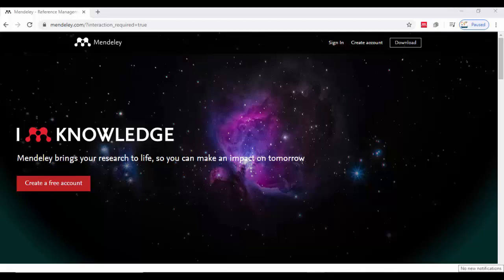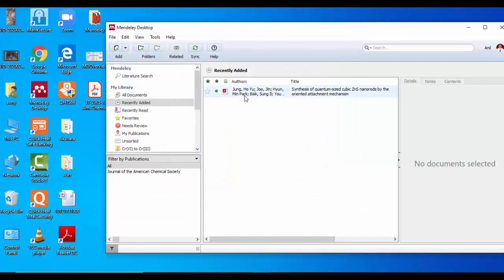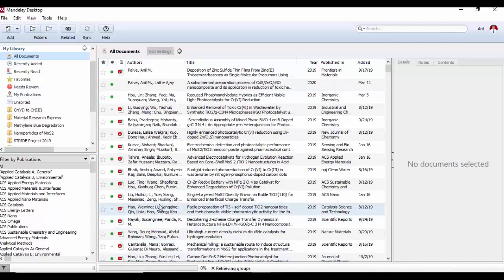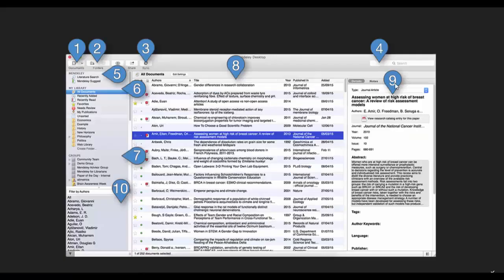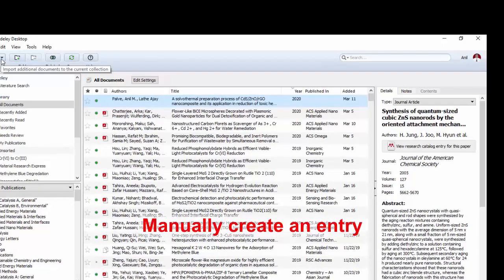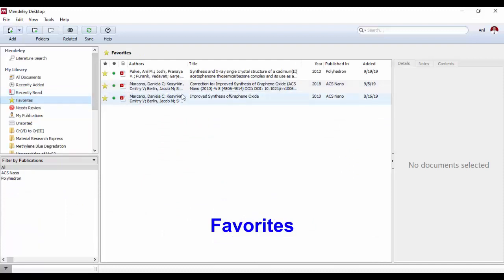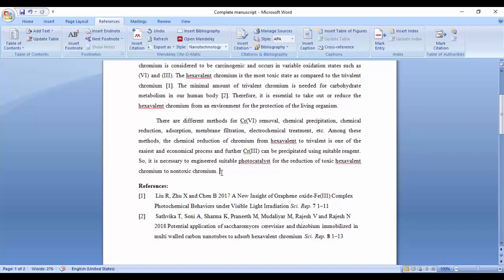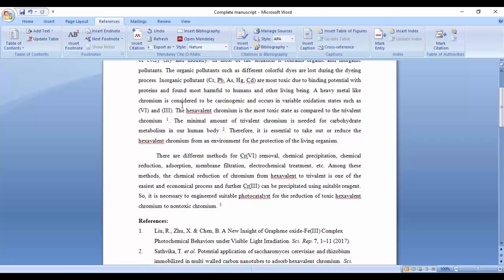Mendeley Full Tutorial (Desktop, Reference Management, Citation, Adding Documents)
Mendeley is a free reference manager and an academic social network. Manage your research, showcase your work, connect and collaborate with researcher from globe. Generate citations and bibliographies in a whole range of journal styles with just a few clicks.
All the stepwise explanation is given in the following videos. Kindly follow us for newer updates.

Our mission to provide an unconventional free education for everyone.